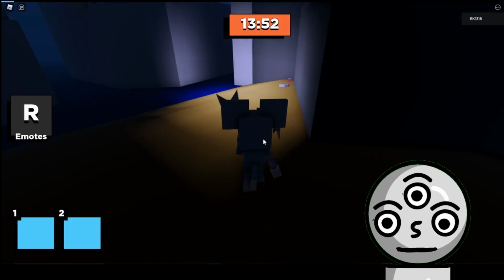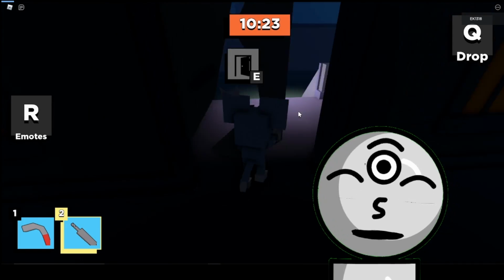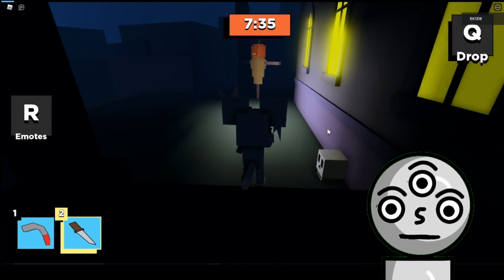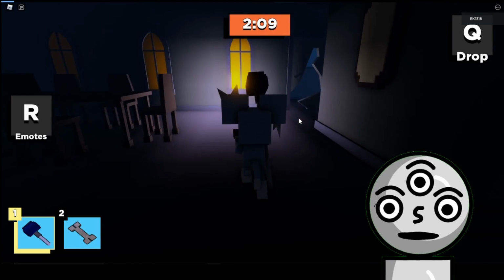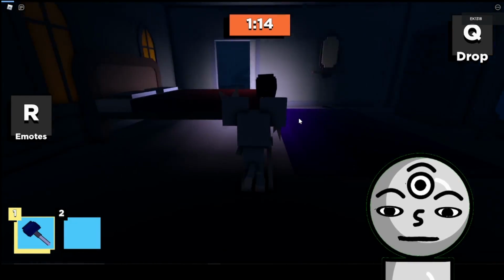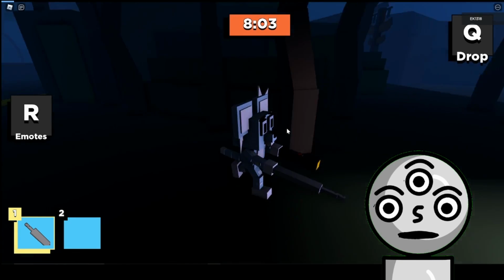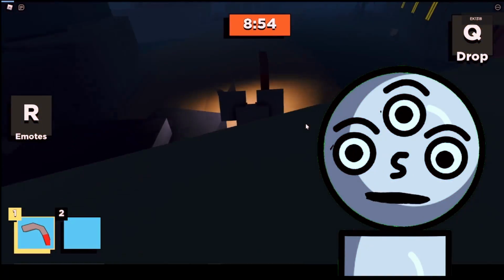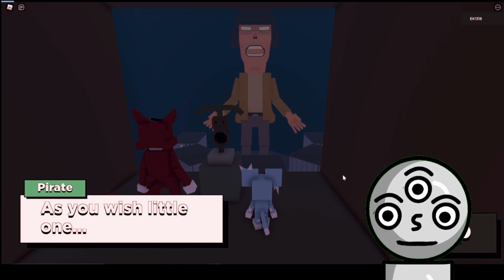BACK FOR MORE! | Kitty Chapter 7 COMPLETED!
FINALLY!

Note: This video was edited by me, the OG!

Music_Used

{Classic Carnivale} by Twin Musicom (twinmusicom.org)